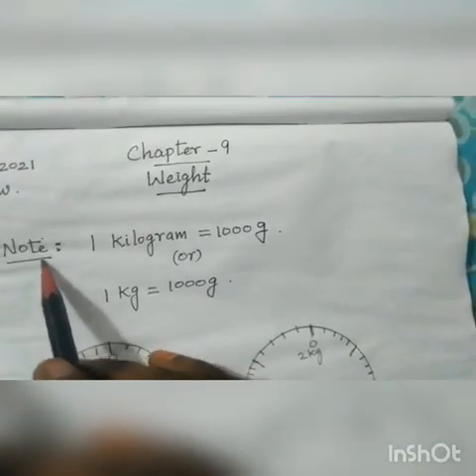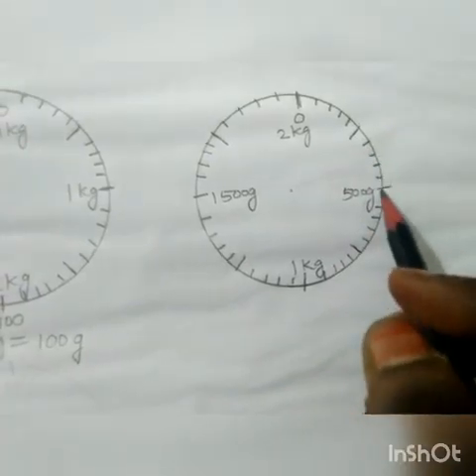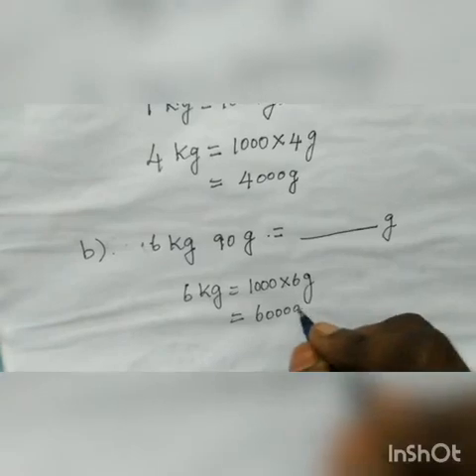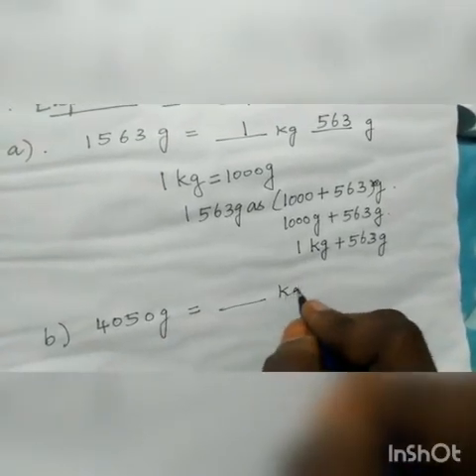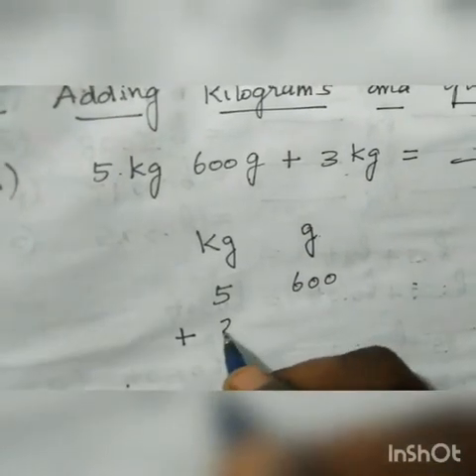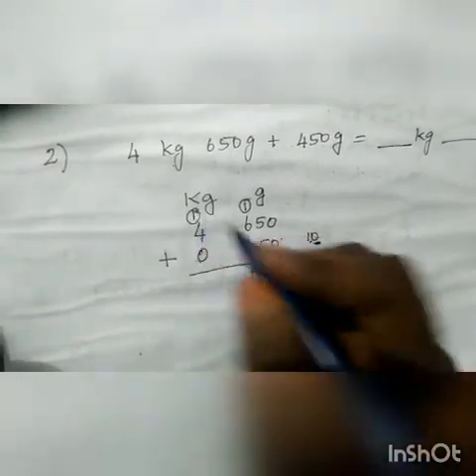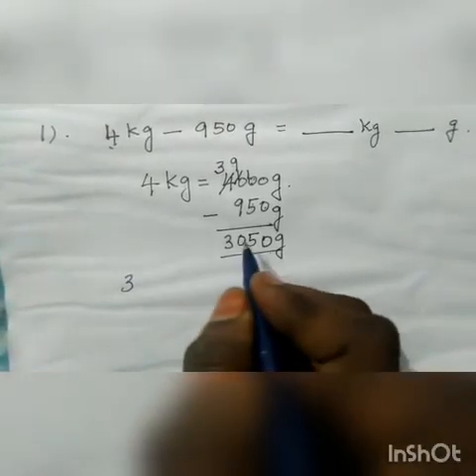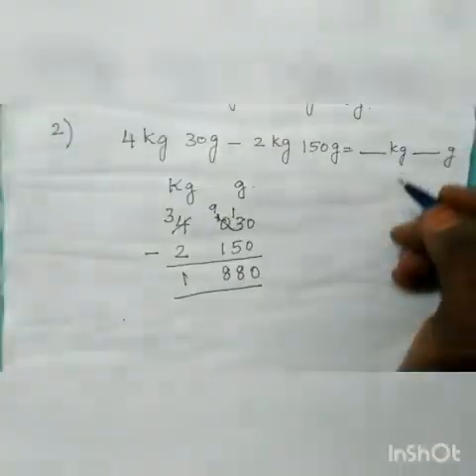Grade 3|Maths|Weight|Kilogram and gram|Mathkids